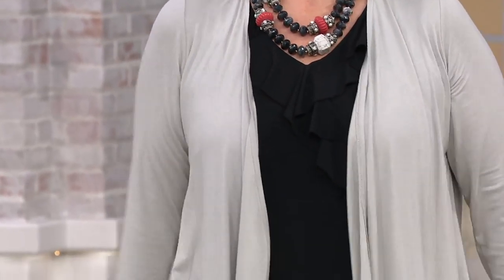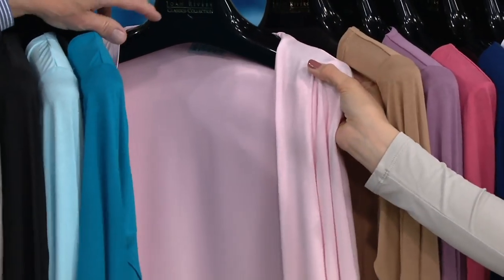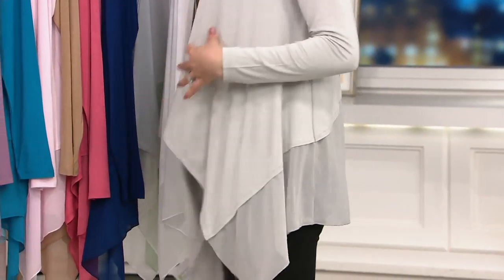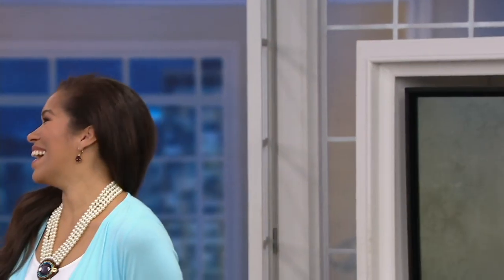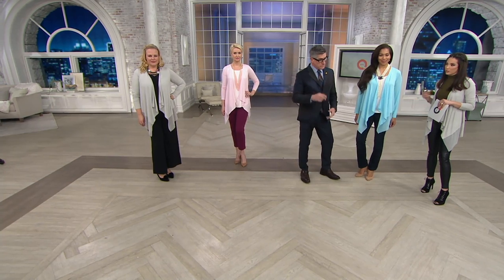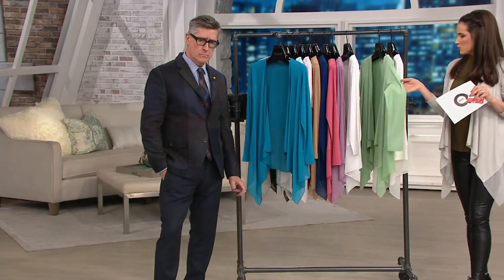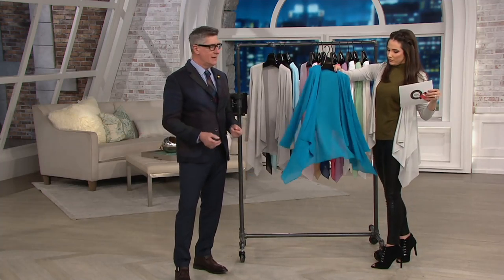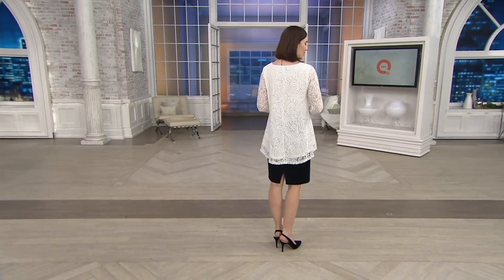Joan Rivers Jersey Knit and Chiffon Draped Cardigan on QVC